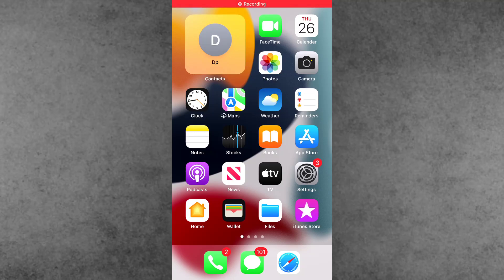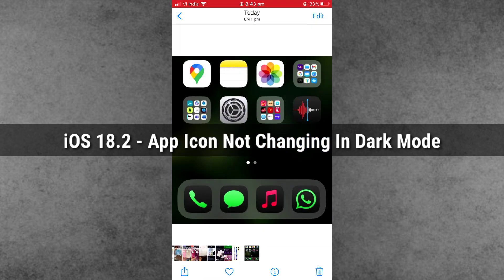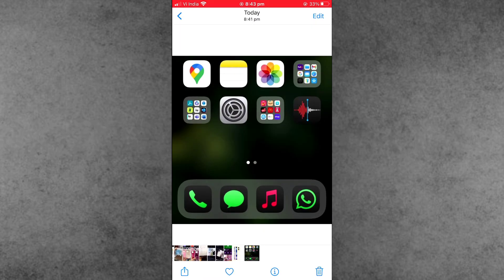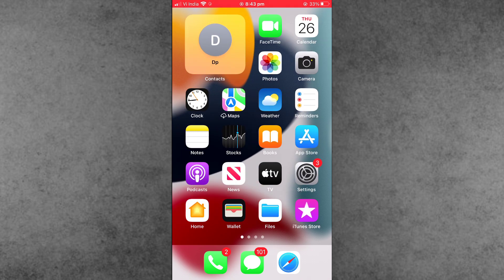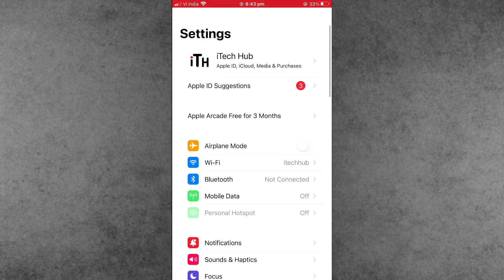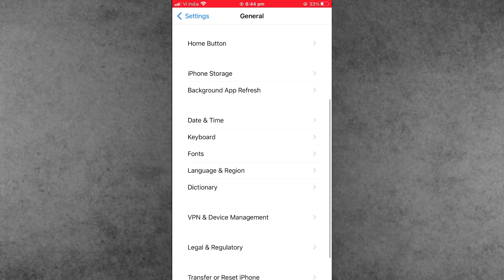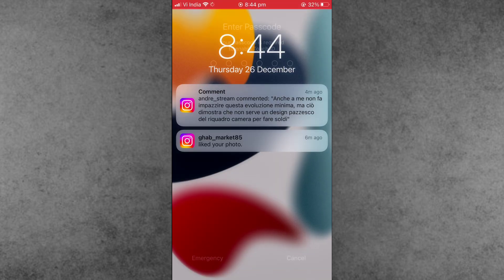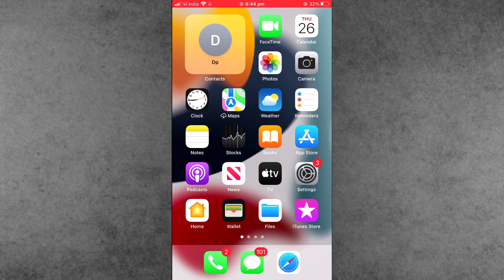Fix iOS 18.2 - App Icons Not Changing in Dark Mode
Facing an issue where app icons don't change in dark mode on iOS 18.2? Discover quick and effective solutions to fix this bug and get your app icons to adapt properly to dark mode. Follow this step-by-step guide and resolve the problem on your iPhone today!